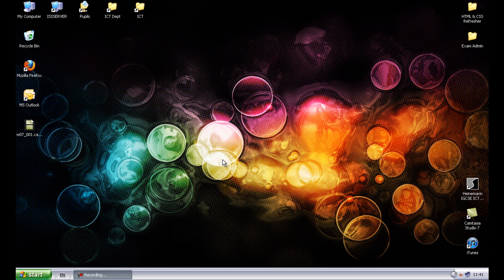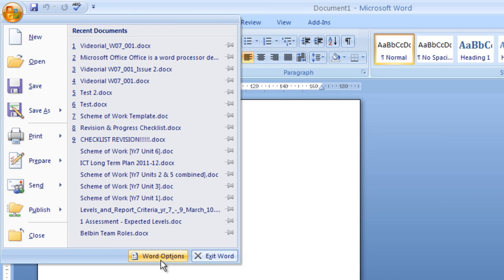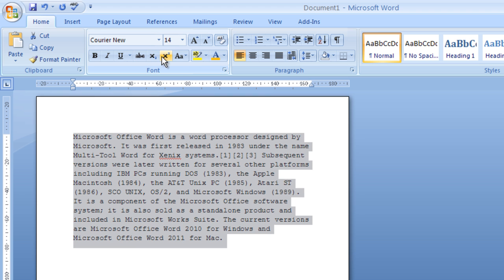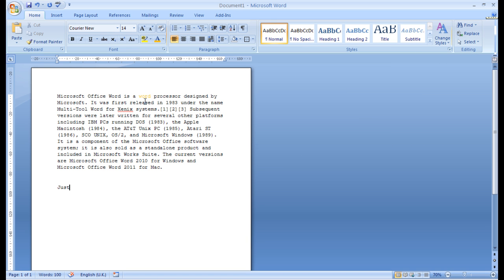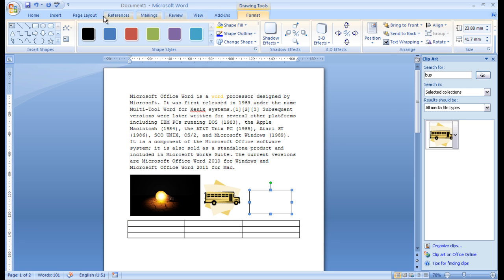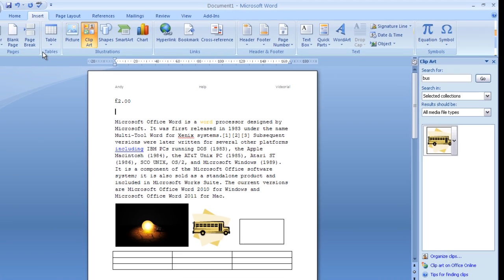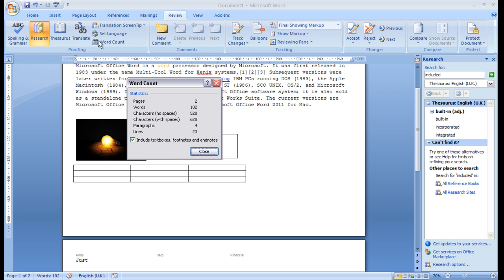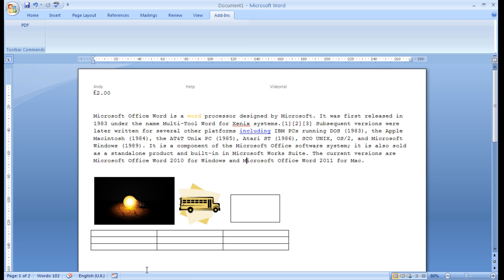W07_001: Microsoft Basics - Finding your way around the interface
In this Videorial I'll take you on a whistle stop tour of the MS Word user interface, highlighting key menus, tools and functionality
(all the important stuff)